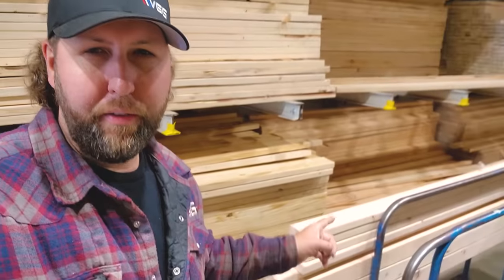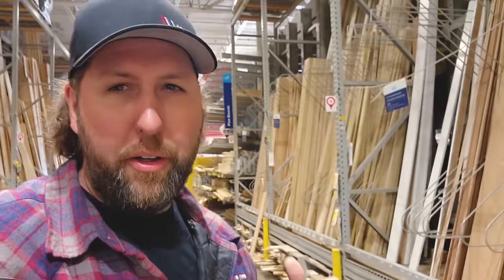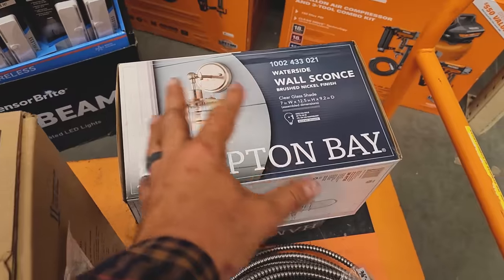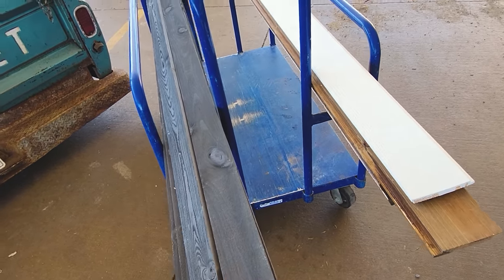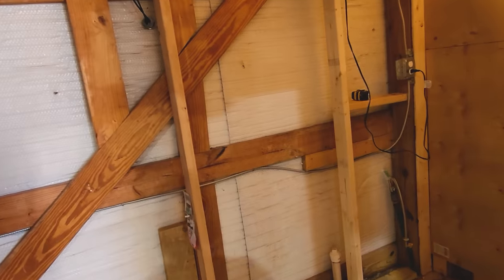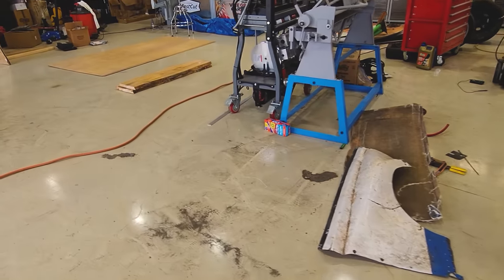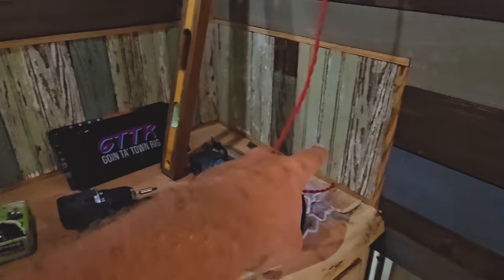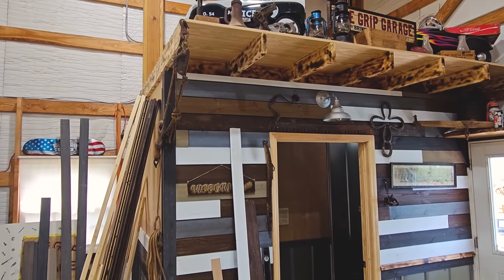Shop FINALLY Get's A Bathroom!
We finally added a much needed restroom to the shop complete with a urinal.  Huge thanks to Kyle and his friends for the help!